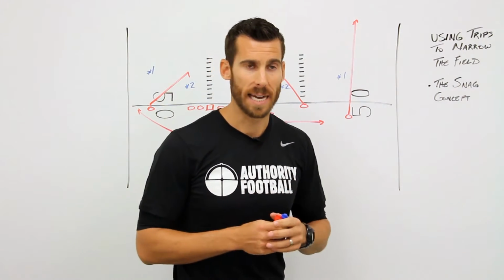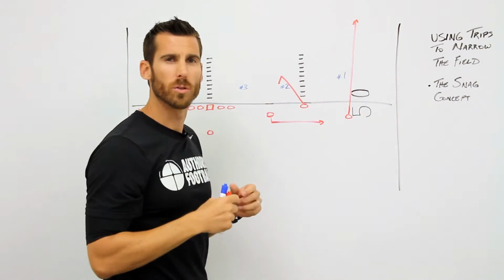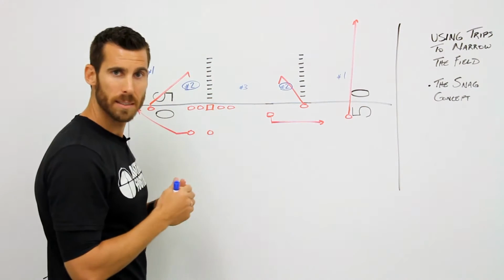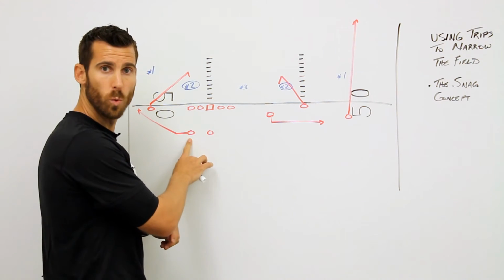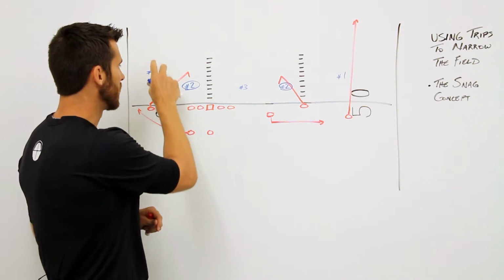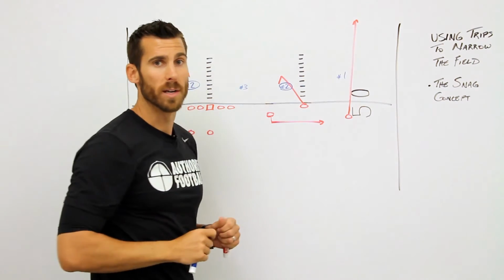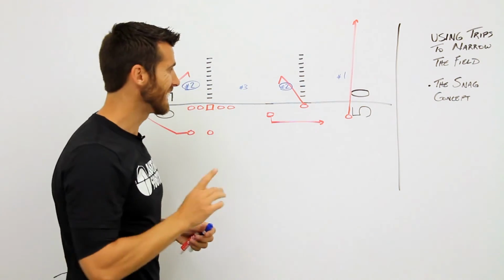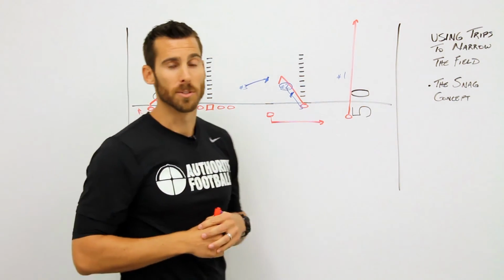Whiteboard Wednesdays Ep14: Using Trips to Narrow the Field - Snag Concept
Even with a weaker armed quarterback you can dominate a defense. Join Coach Mac as he breaks down using trips, and the snag concept, to help your quarterback hit his targets efficiently. Your quarterback will successfully identify his target and have the arm strength to connect with his receiver.